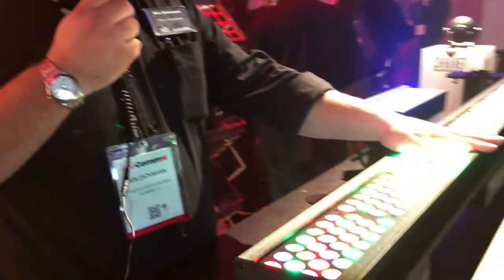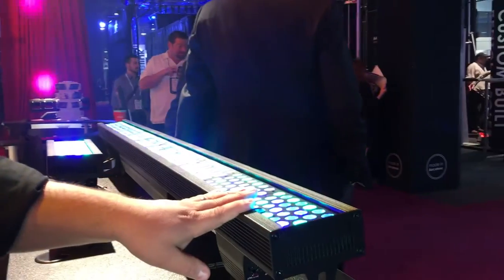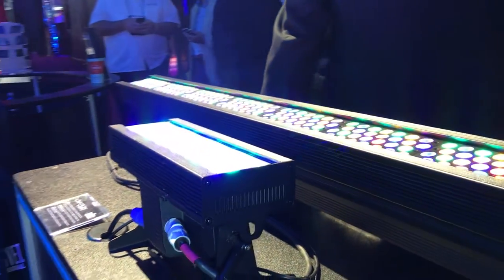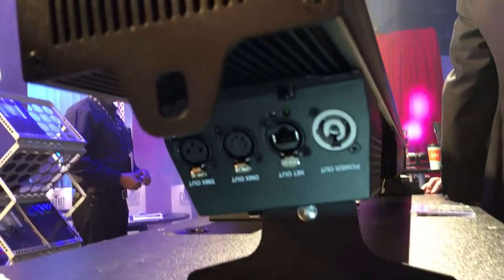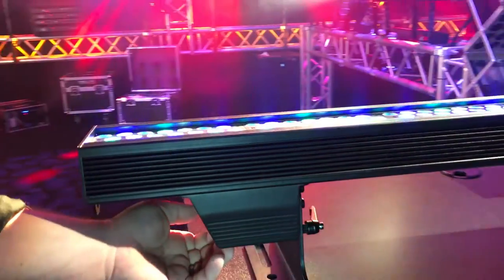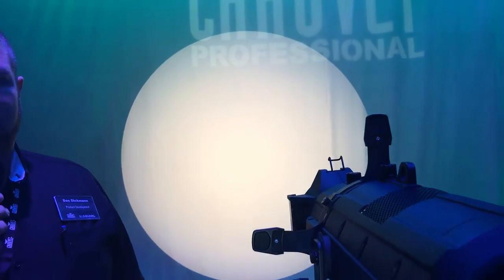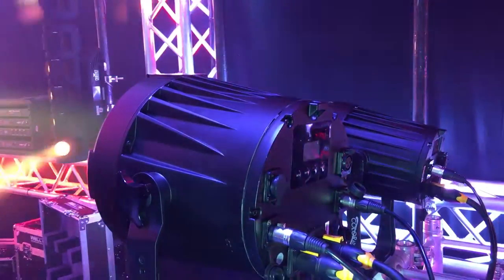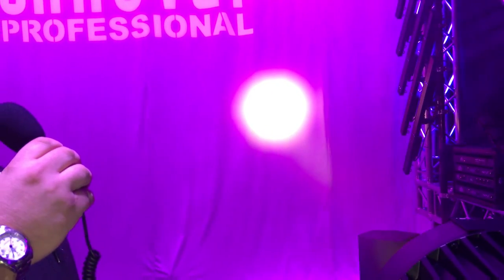Chauvet Professional Debuts E 260WW at InfoComm 2016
Ben Dickman from Chauvet Professional gives a tour of a few new fixtures from Chauvet Professional, including the Ovation B-565FC, the Ovation B-2805FC, the Colorado 3 Solo and the new Ovation E-260WW, an LED profile fixture with an output greater than that of a 750W Tungsten fixture.